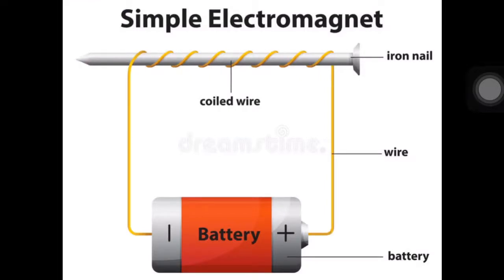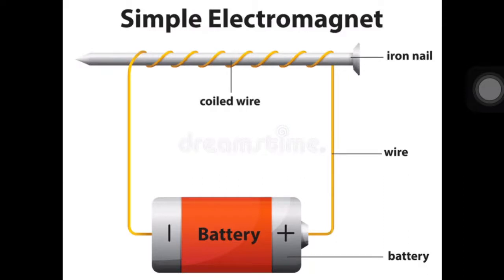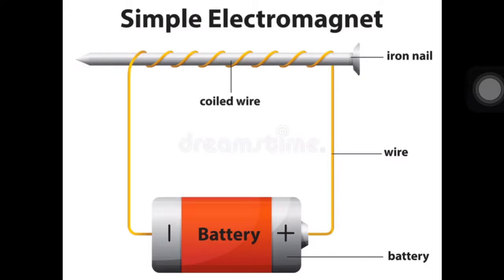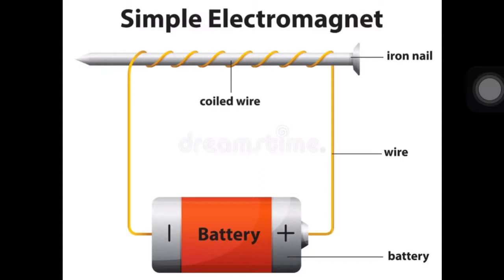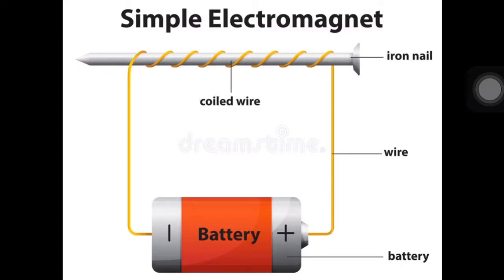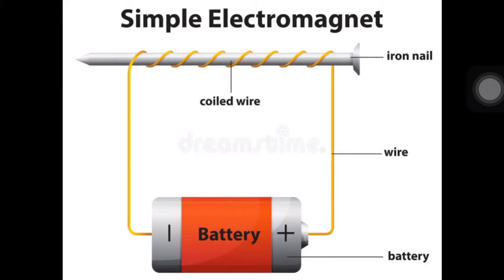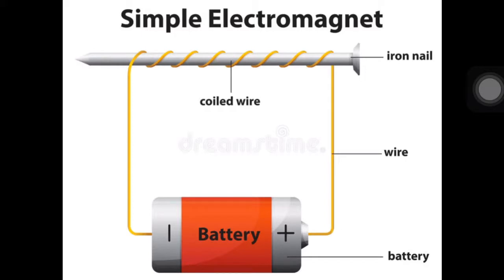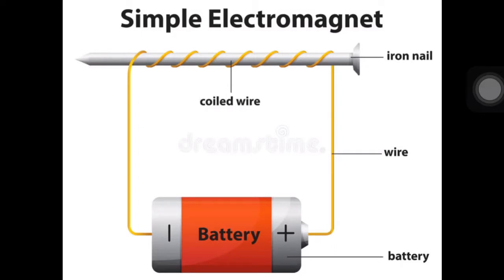Electro Magnets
Electromagnets, principle, properties, structure and construction